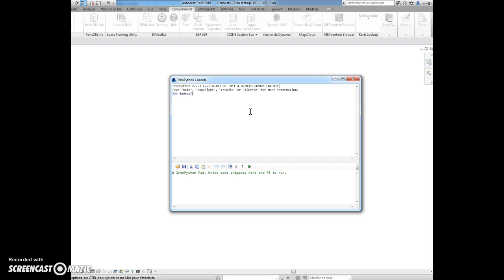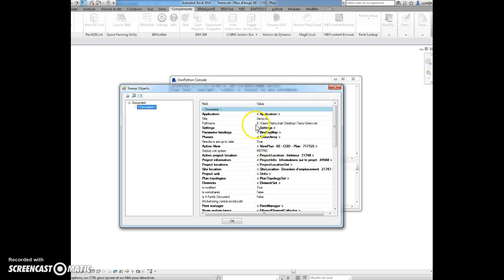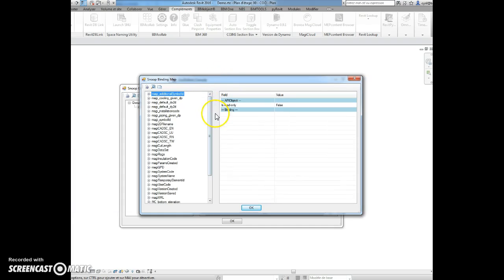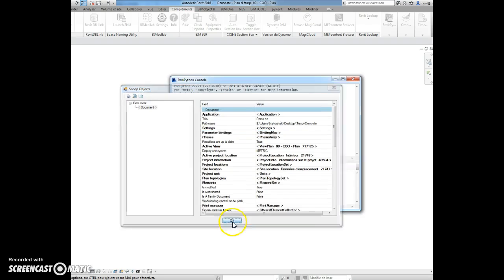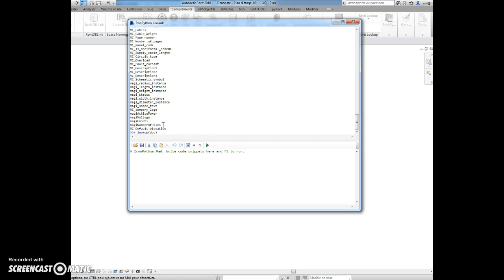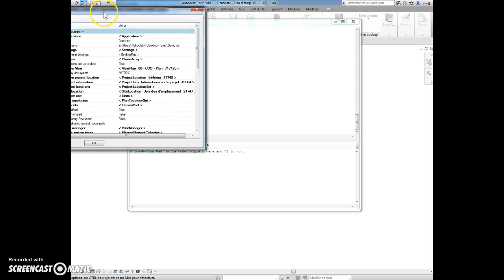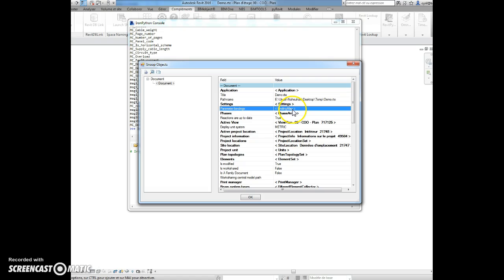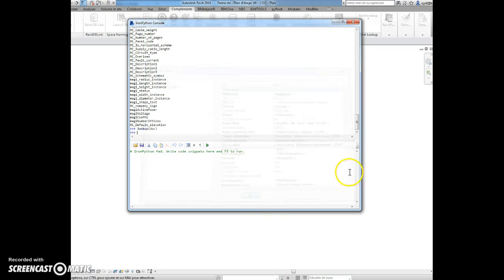[Revit] Delete parameters including hidden ones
This video show python script described in the following article in action